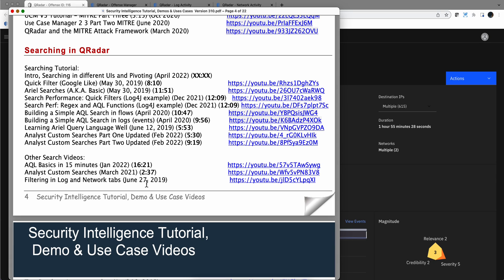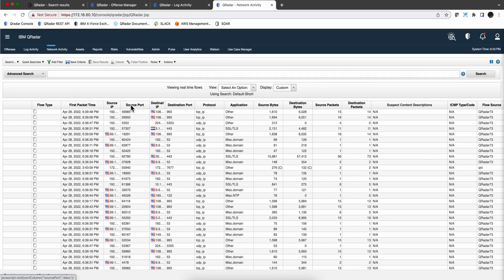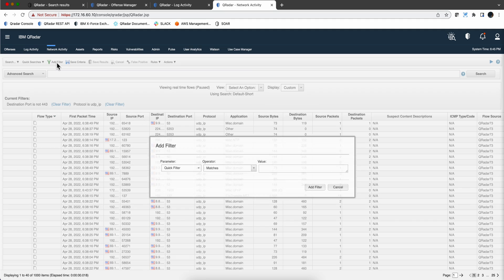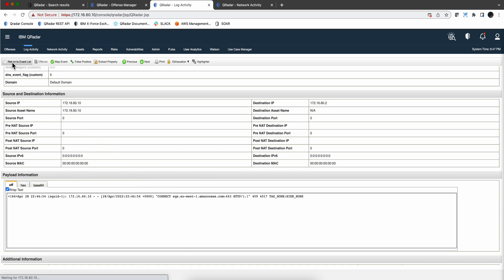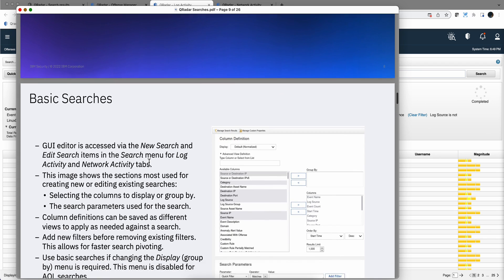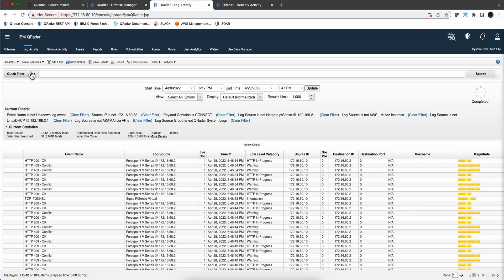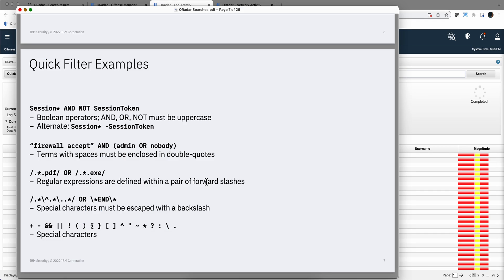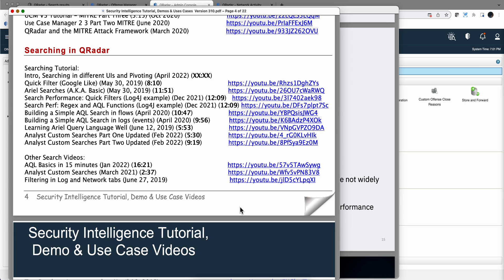QRadar Search Tutorial